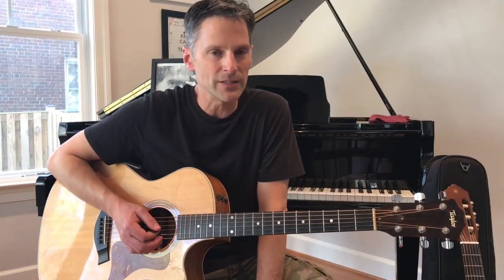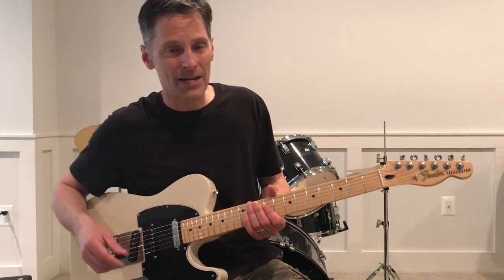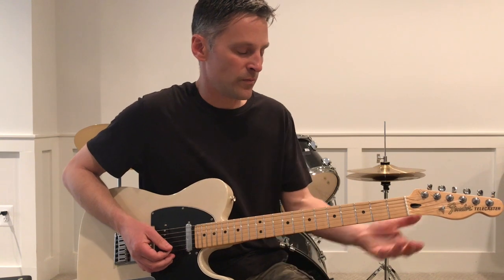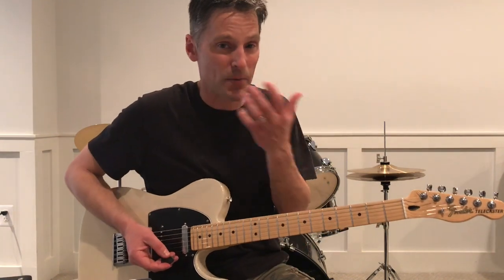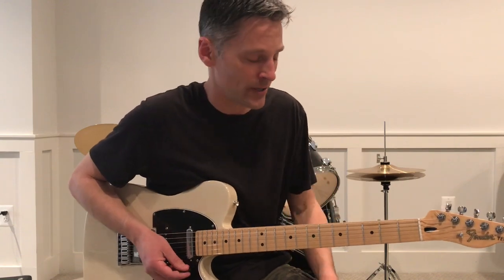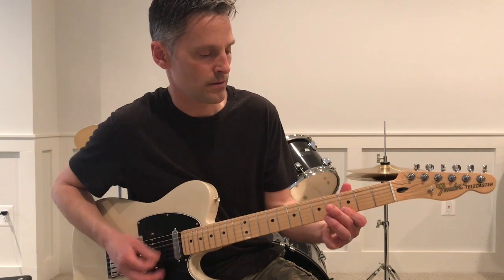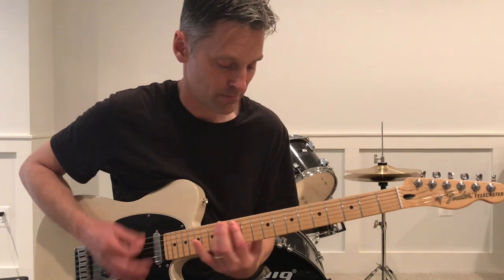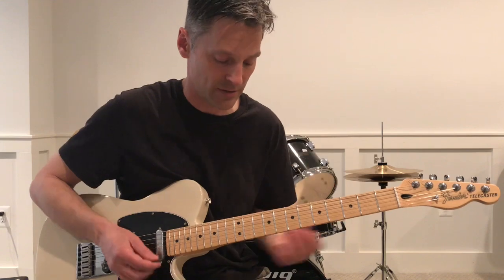Keith Richards Riff Cousins Ep. 2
Now we’re in open-G tuning for Keith’s use of a Cadd9 chord and an Em-D-C-Bm (actually a B7 sometimes!) progression. Songs discussed: “Love is Strong,” “Hold Back,” “Struggle,” “Substantial Damage,” and “Before They Make Me Run.” (For the record, Keith first began using a Cadd9 in open-G on live versions of “You Can’t Always Get What You Want.” Here, we’re talking studio recordings.)

Gear used: Deluxe Nashville Telecaster, Deluxe Reverb amp, OCD Fulltone pedal